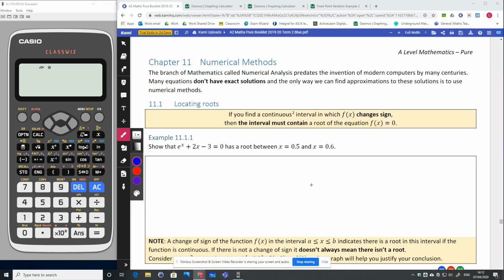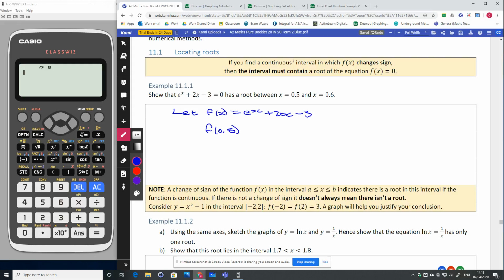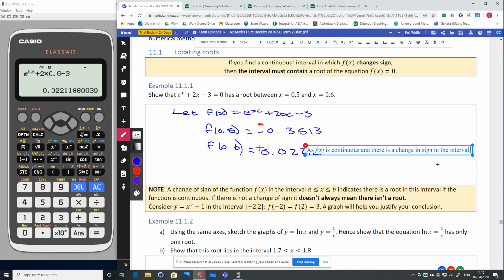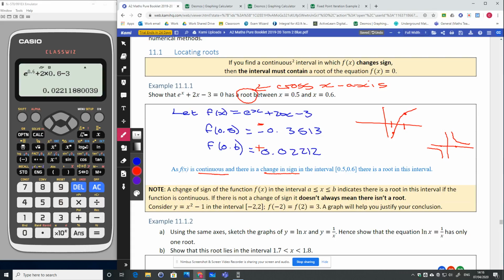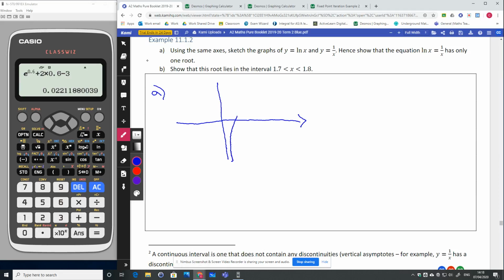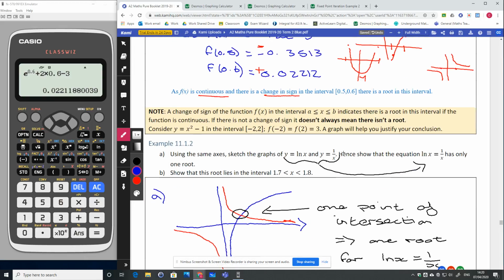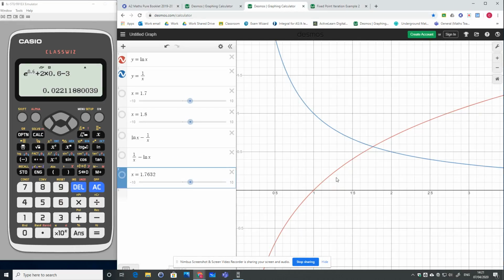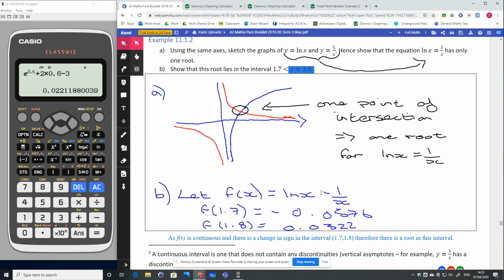A2 Maths Pure Chapter 11 Numerical Methods 11.1